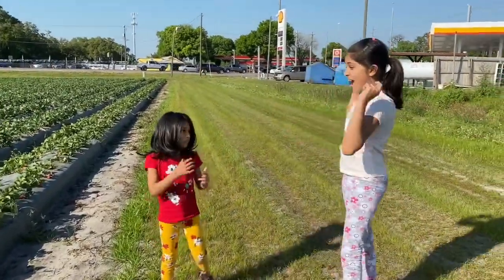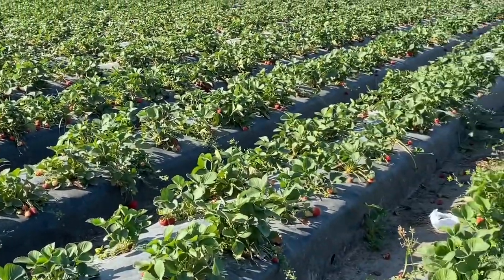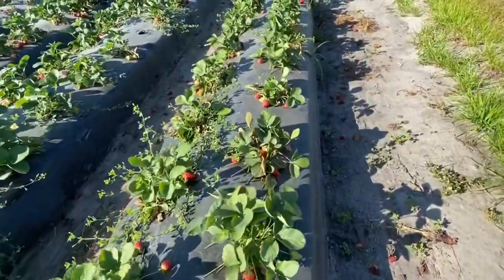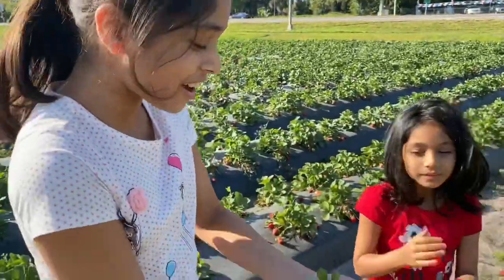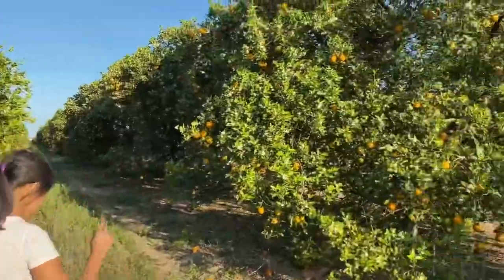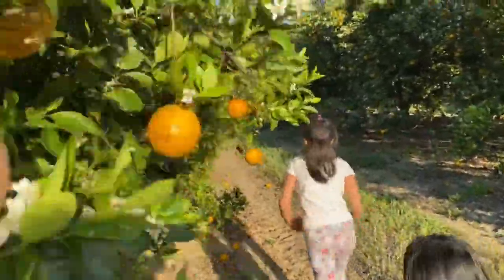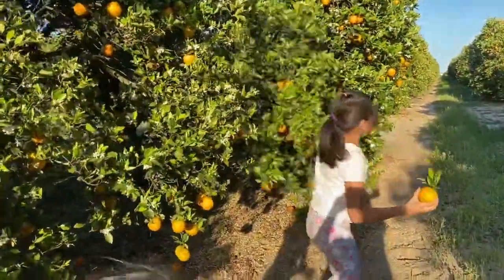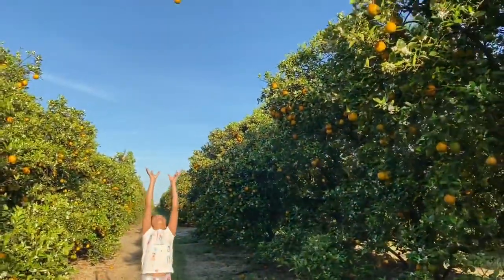Strawberry & oranges picking |strawberry farm in usa | Y&A vlogs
Hi ; All welcome to our Channel, today we are at strawberry and orange farms,we picked soo many delicious oranges and strawberries,we had very good fun in the farms ,we hope you all enjoyed too by watching our video ,don’t forget to like share subscribe if you really liked our Vlogs,Thank you by stopping our channel .See you guys in our next video ,Bye ..

Y&A Vlogs USA.